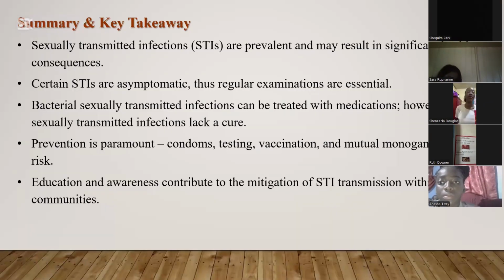TEAM TEACHING ONE